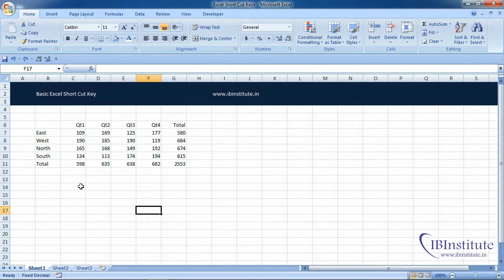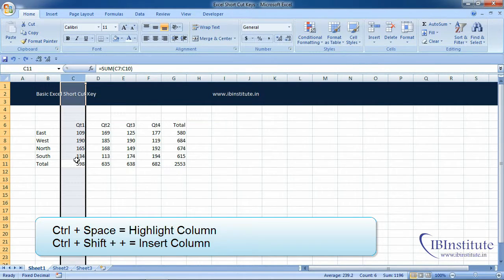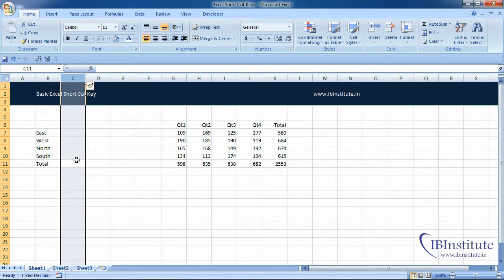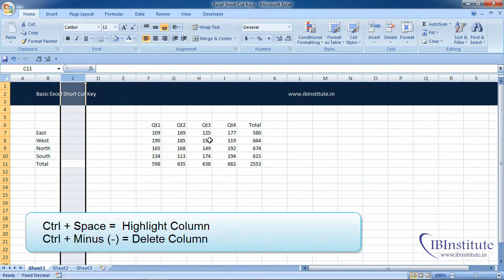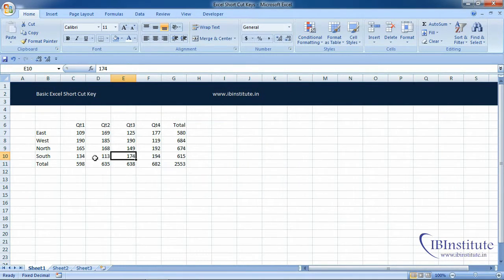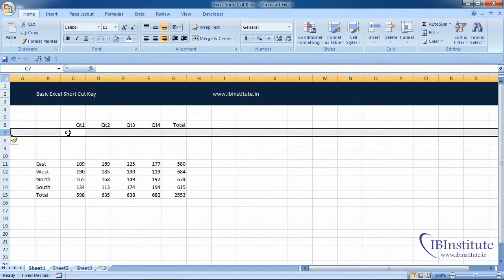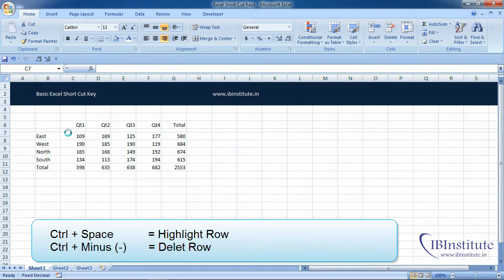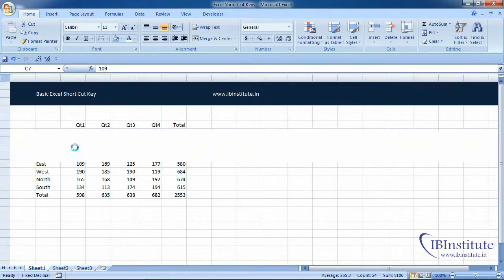Shortcuts to Insert and Delete Rows and Columns in Excel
In this video, we will learn about the different shortcuts that we can use to insert or delete rows and columns in excel